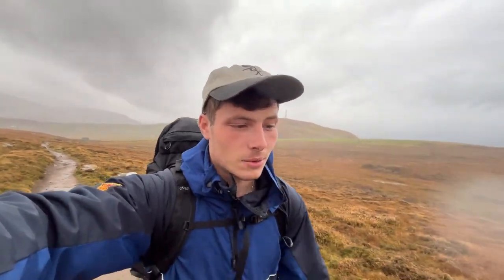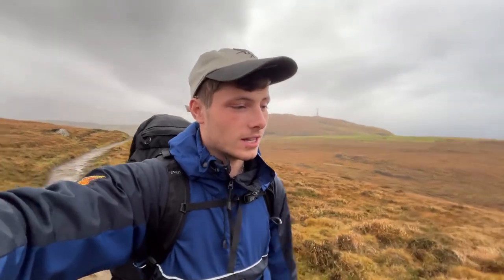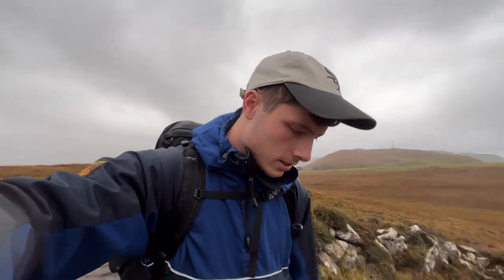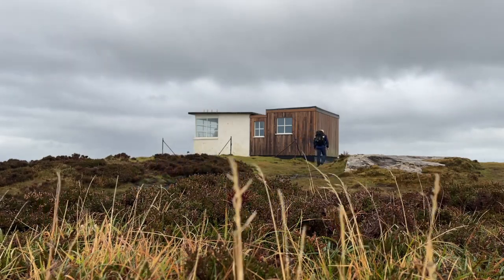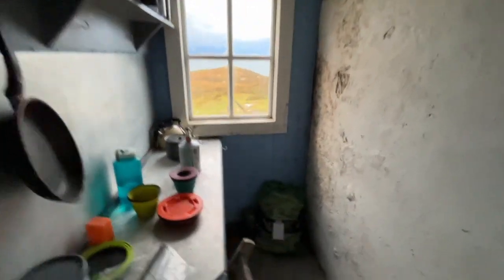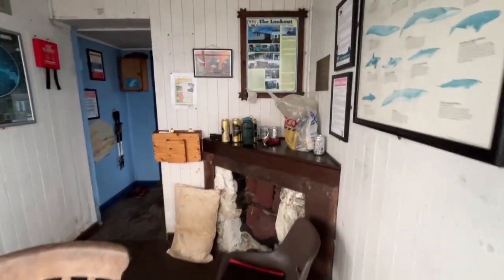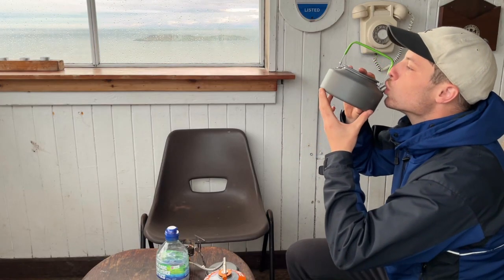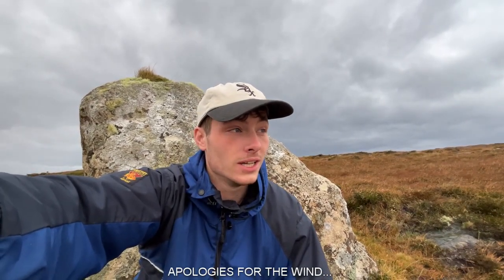I spent a night in an old Coastguard Watch Station | Lookout Bothy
Would appreciate feedback on this video. Not sure where to take things - more or less talking? More videography kinda shots?...